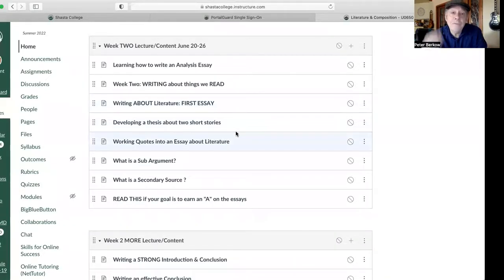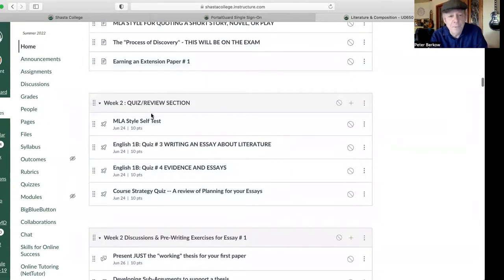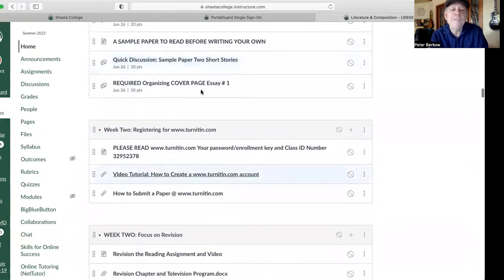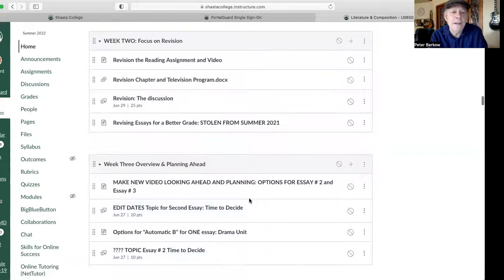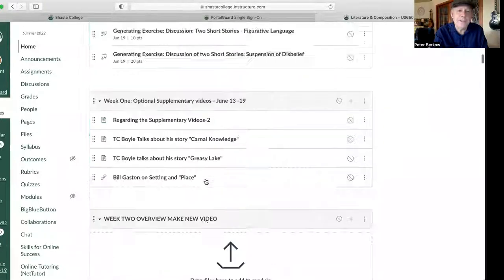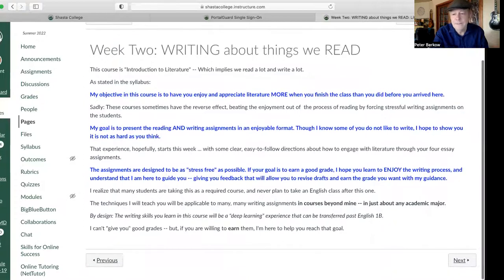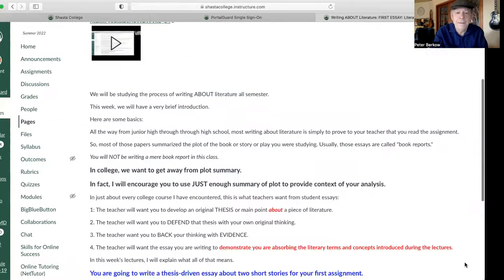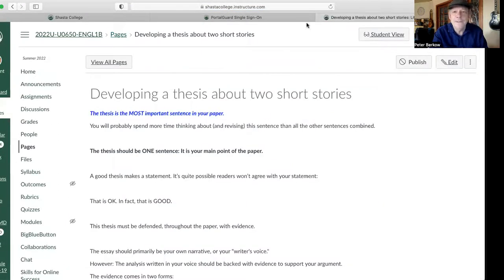Week two Preview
This is an overview of Week two in Summer School